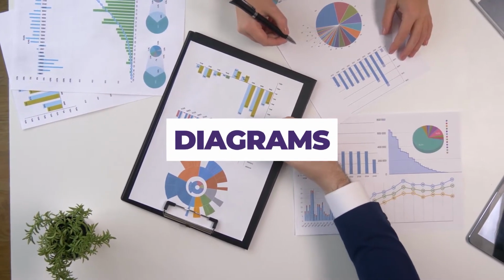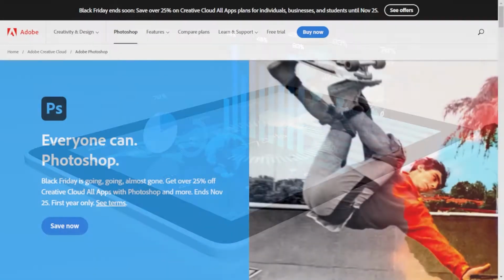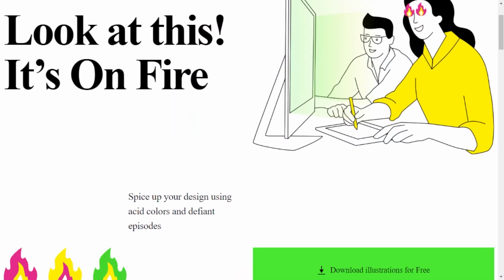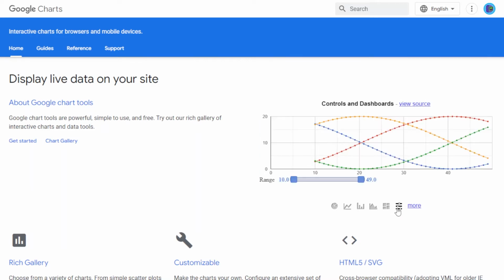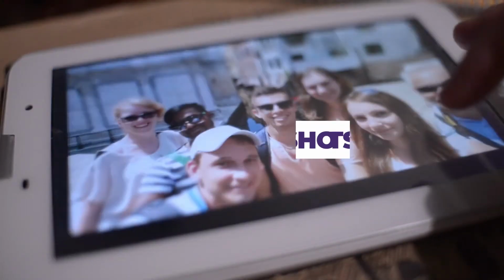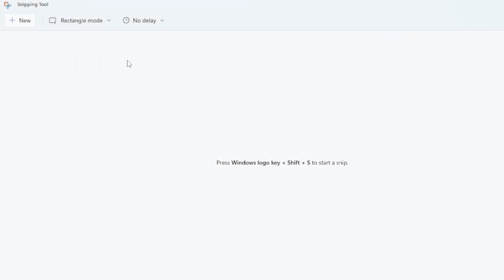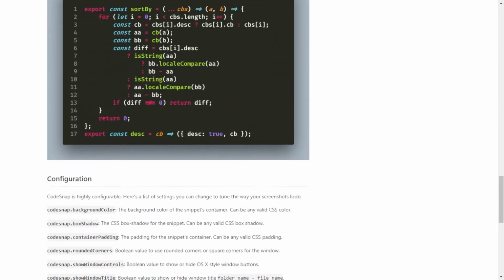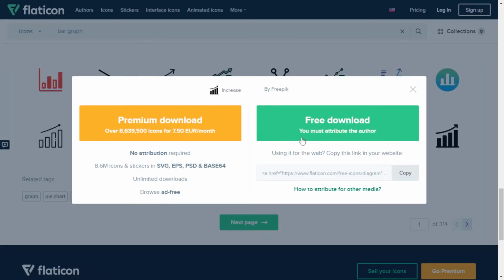How to create beautiful illustrations for technical writers - DocumentWrite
No documentation is complete without illustrations such as images, diagrams, videos, and screenshots. These convey information in an intuitive and easy-to-digest format. Illustrations help engage users of your documentation and make your docs more interesting. This video will show you various tools you can use as a technical writer to create beautiful illustrations and diagrams.

TIMESTAMPS

00:00      Introduction
00:58      What will be covered
01:20      Diagrams
01:58      Graphics and Illustrations
03:29      Data visualization and charts
04:44      Screenshots and Screen recordings
06:04      Code snippets
06:48      Icons